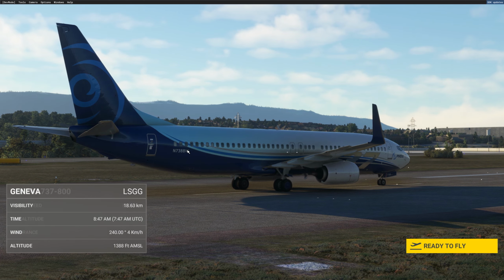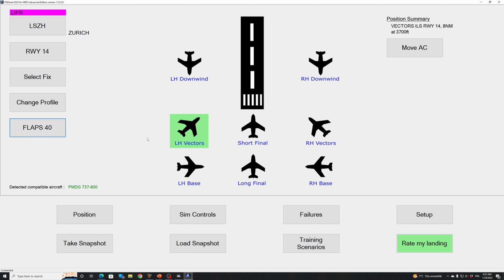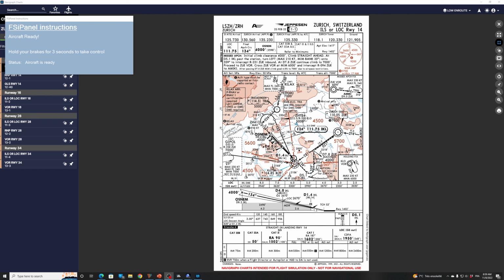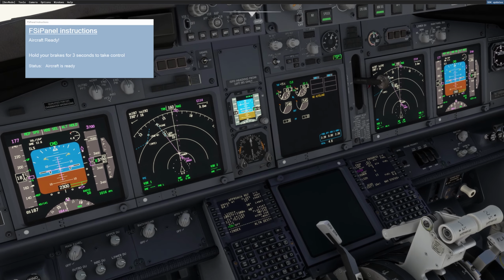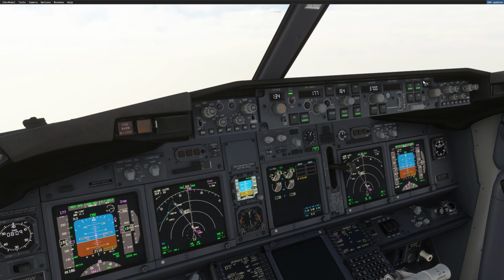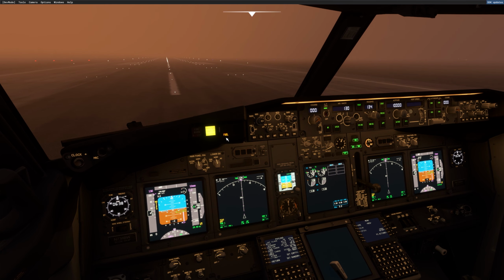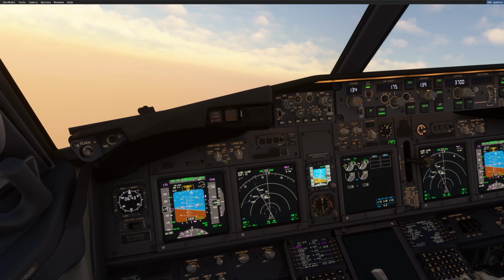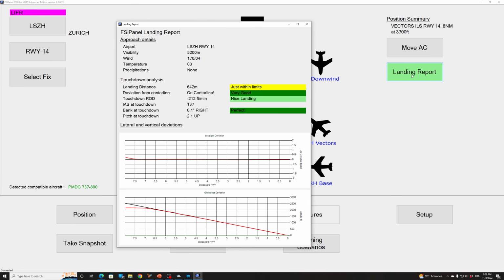FSiPanel Pick my training airport feature + LVP 737 procedure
How to use FSiPanel "Pick my training airport" feature for a Low Visibility CAT III approach full procedure.